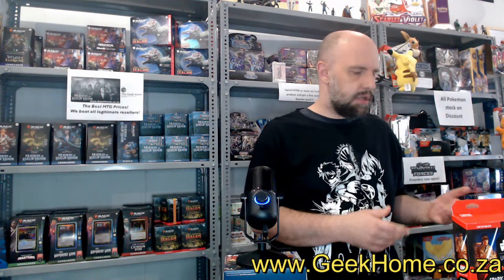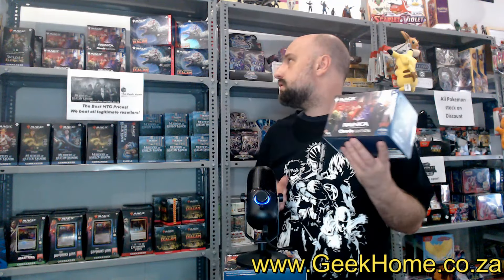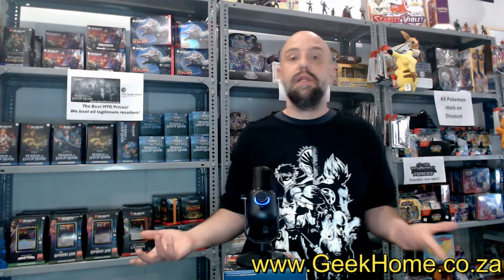Tabletop Gaming Update 29 February 2024! Ravnica Cluedo Edition and Star Wars Unlimited!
The Geek Home Store address: Moreleta Lifestyle Centre, 620 Spes Bona Dr, Moreleta Park, Pretoria, 0044